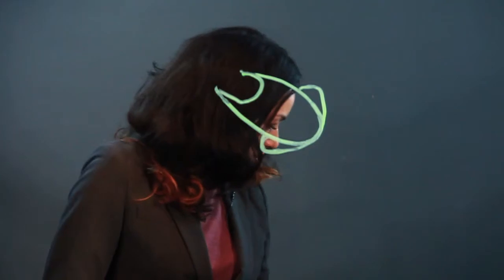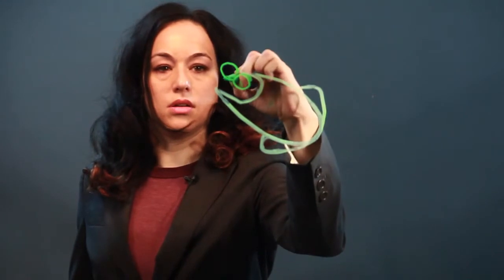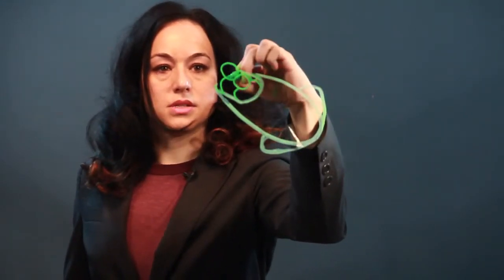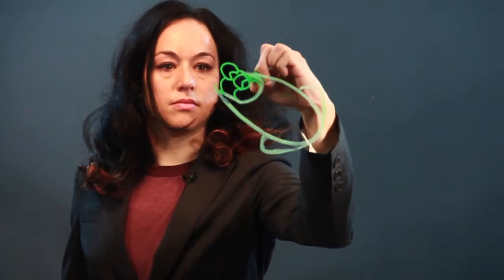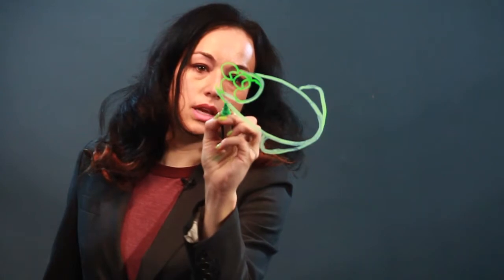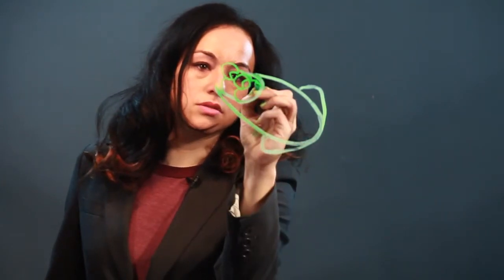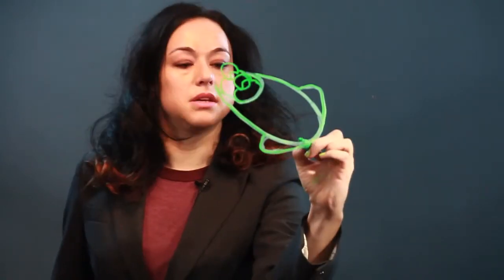How to Draw a Bobsled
How to Draw a Bobsled. Part of the series: How to Draw Vehicles. A bobsled is a very particular type of craft that travels on ice. Learn how to draw a bobsled with help from an artist in this free video clip.